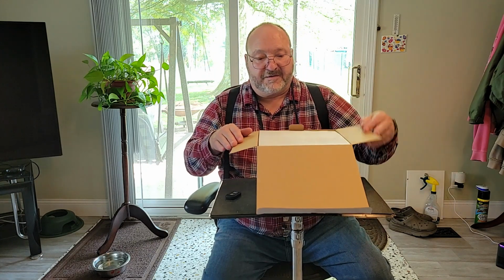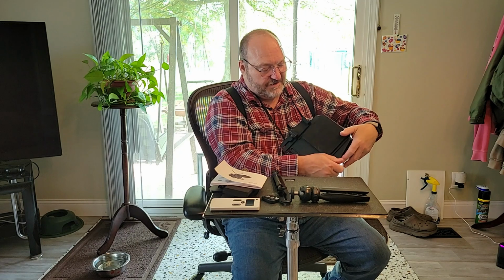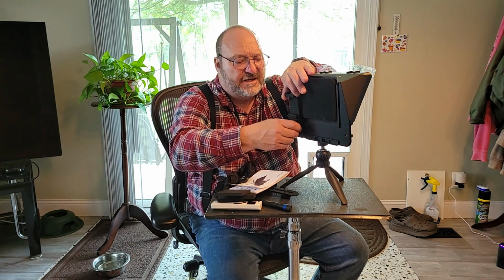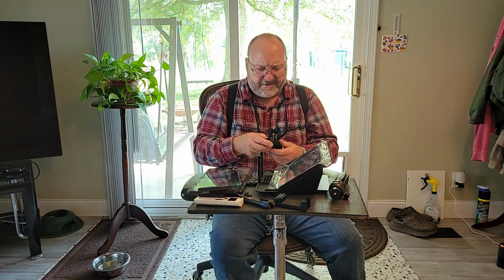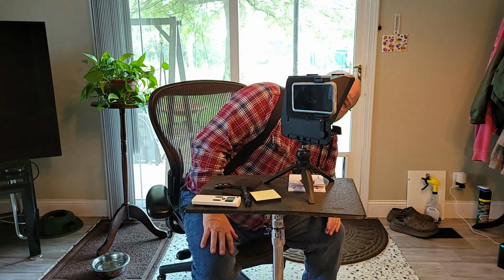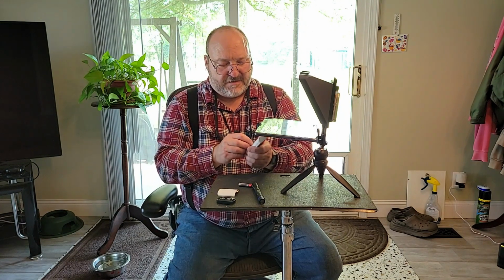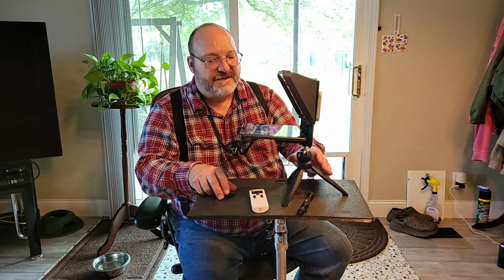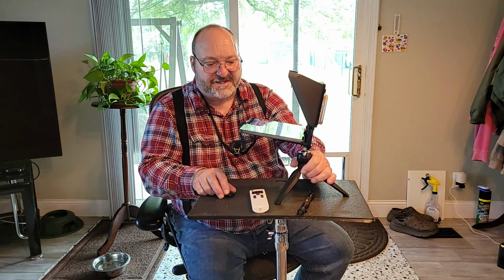Unboxing of the Neewer X10 Teleprompter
I bought this Teleprompter to help me list items I wanted to talk about. This was recorded using my Samsung S21 Plus cell Phone and the Open Camera App.